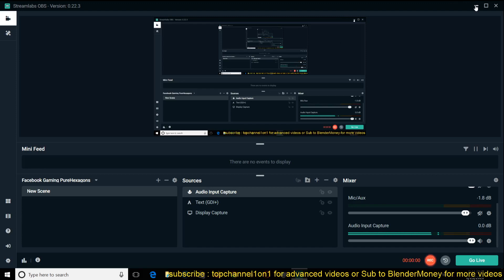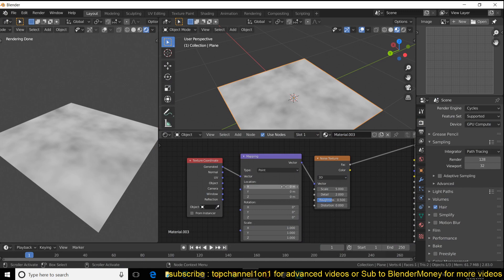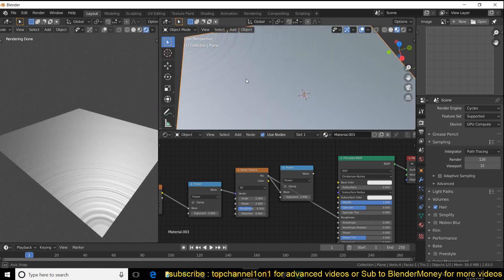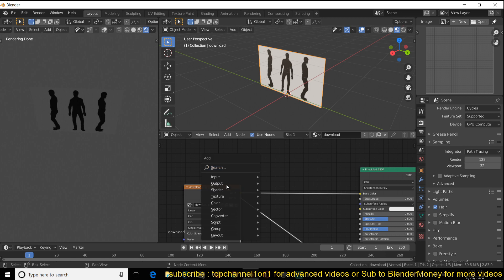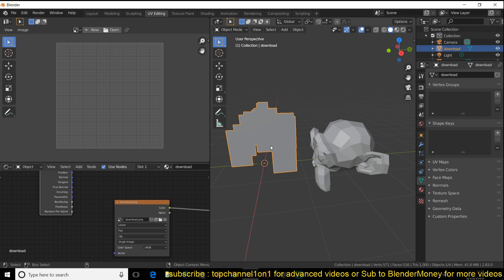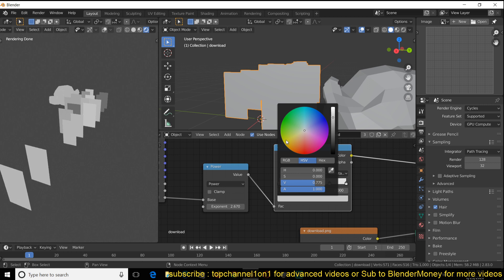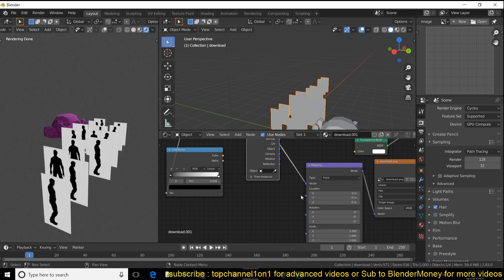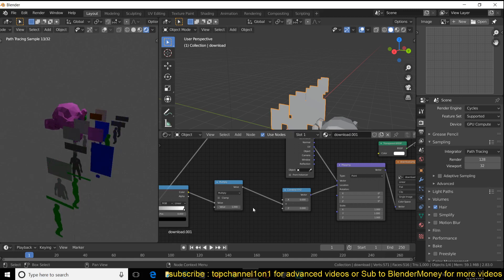blender procedural texturing tips you have to know